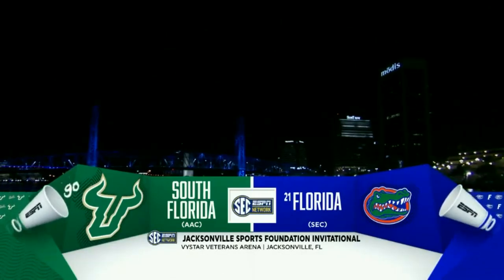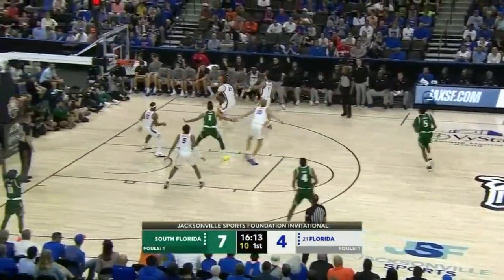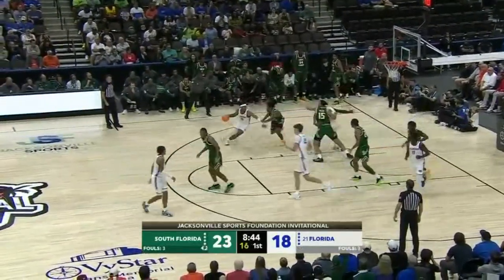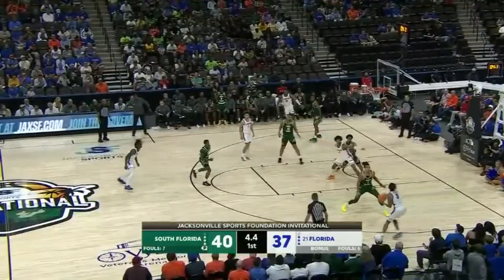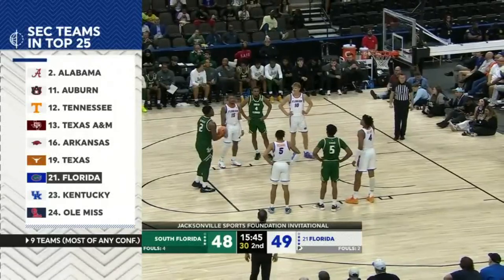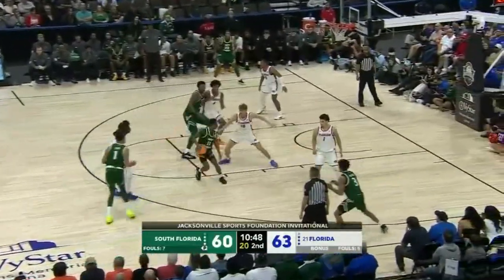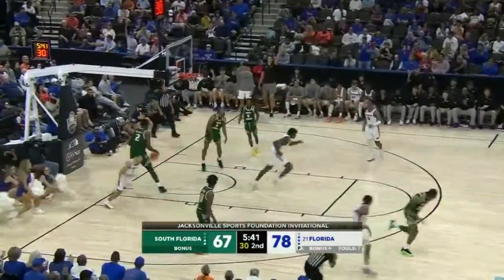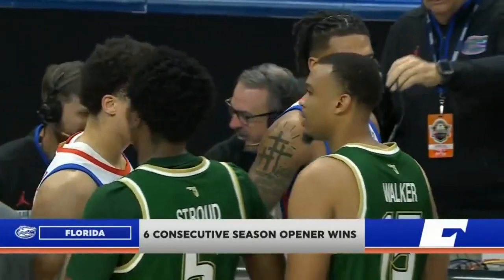#21 Florida vs South Florida Highlights | NCAA Men's Basketball | 2024 College Basketball